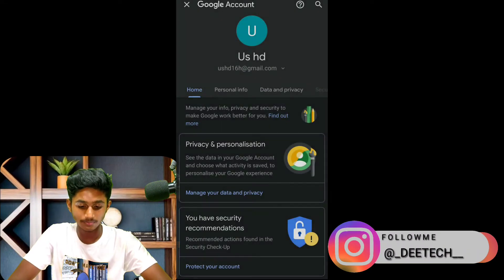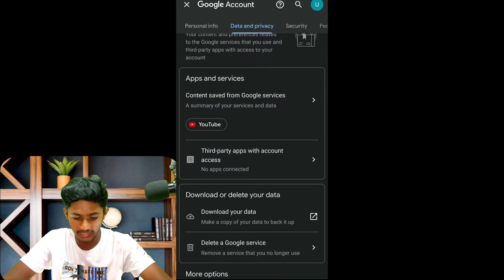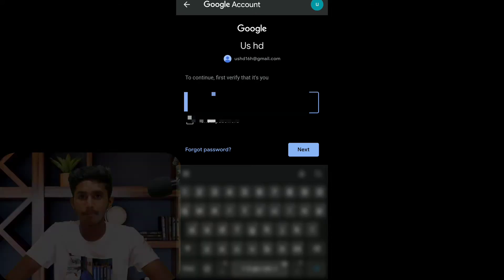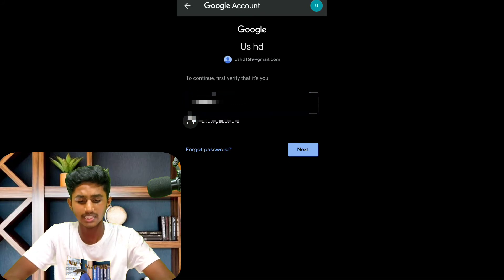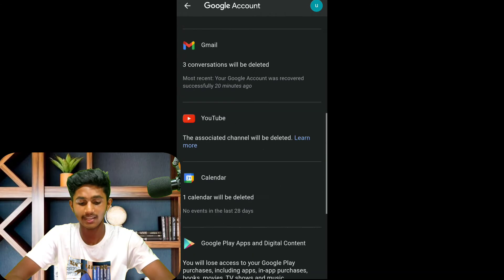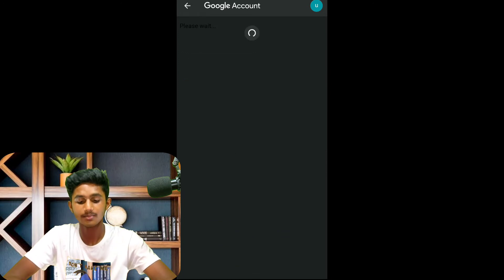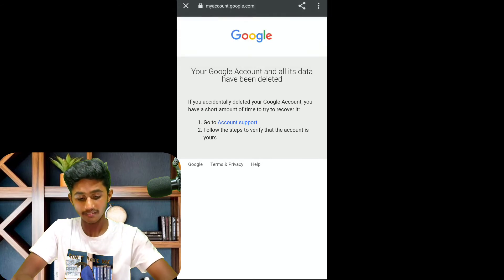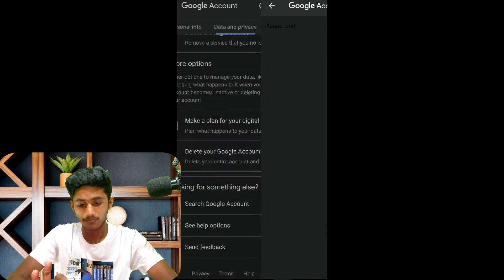How To Delete Gmail Account | Delete Google Account Permanently in Android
Hey everyone this is deekshith umesh.
In this video you will all now about how to delete goggle account permanently in Android phone

Help me to grow my channel DEE TECH

Share my videos with you are frnds 💓👬👭👫🧑‍🤝‍🧑

Ask me anything in comment section  or message me in Instagram ID given below 👇